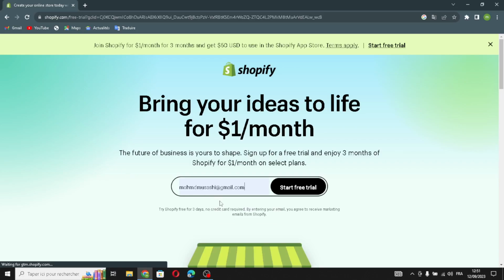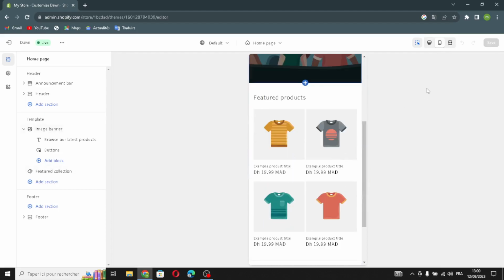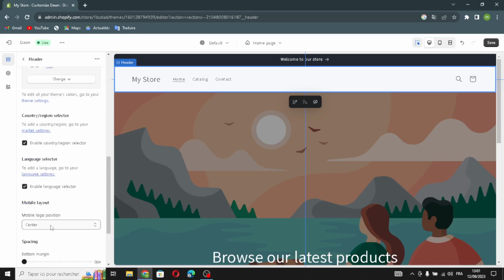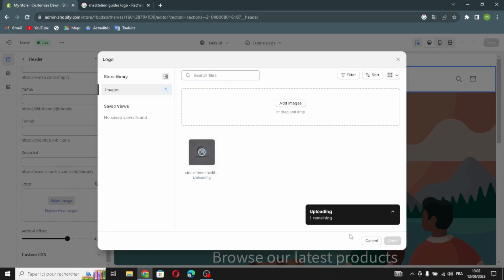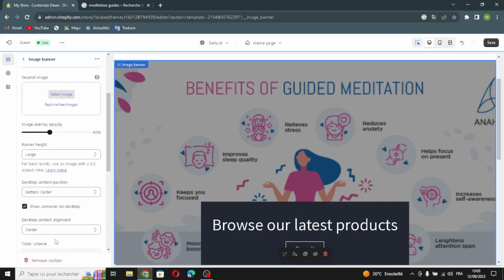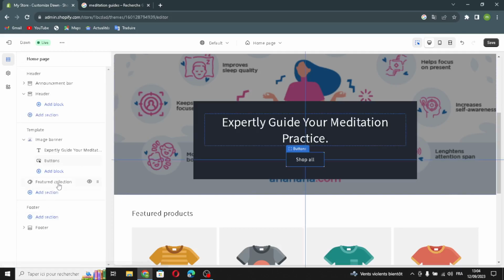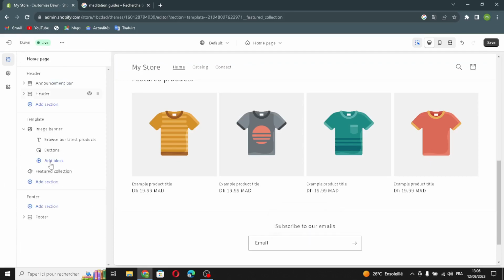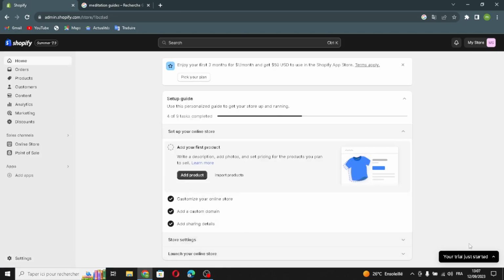How To Create a Professional Meditation Guides Ecommerce Website on Shopify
How To Create a Professional Meditation Guides Ecommerce Website on Shopify 2023

in this video we discuss :

Cultivate tranquility and mindfulness by learning how to establish a serene online store for meditation guides using Shopify. This comprehensive guide will lead you through the essential steps to showcase and offer a wide range of meditation resources, connecting you with individuals seeking inner peace and well-being in their lives. Dive into the realm of mental wellness and establish a thriving Shopify ecommerce business dedicated to guiding others on their journey to mindfulness and relaxation